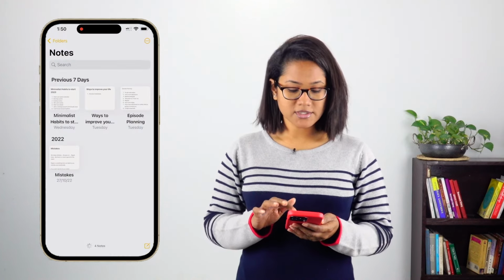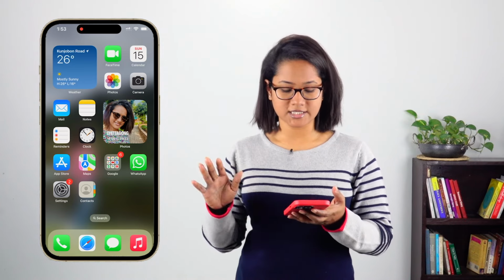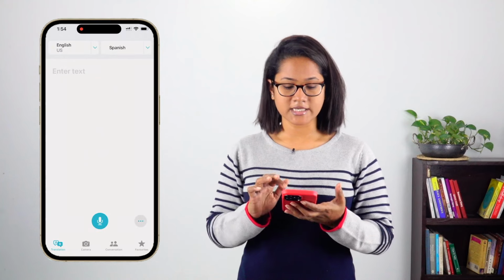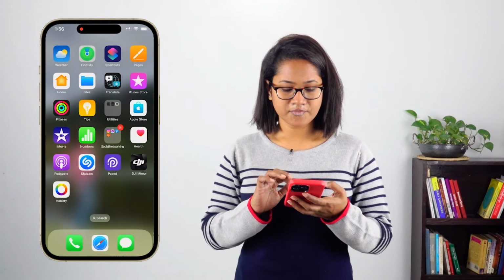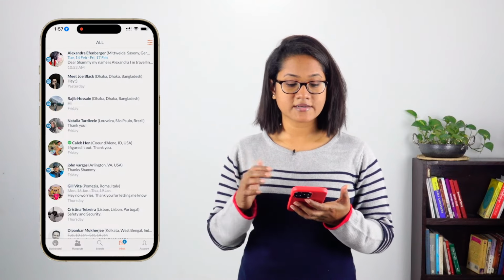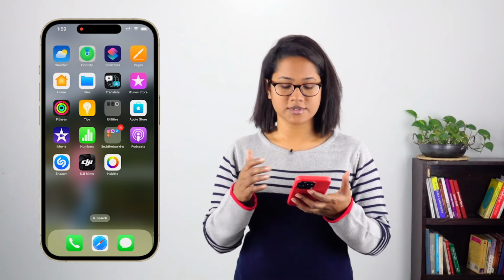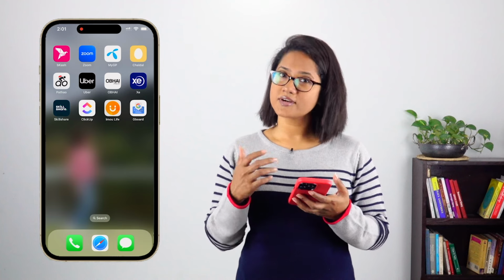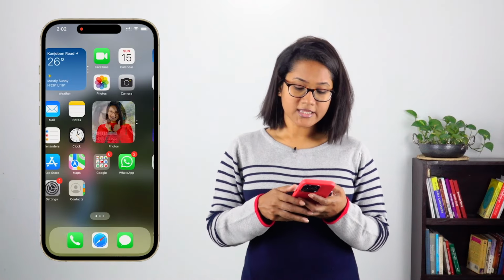What's on My Phone | Digital Minimalist | Declutter Your Tech | Simplify Digital Life | Daily Apps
📌 A minimalist lifestyle is intentionally living with fewer possessions — focusing only on the ones you need. Living with less may be the right choice if you're feeling overwhelmed with clutter, looking for fewer distractions, or looking to cut back on spending.

Digital minimalism is another level. Having essential apps, photos, and videos is the key to digital minimalism.
In this video, I share my essential apps and why I use them. Please take a look for inspiration and do your digital decluttering.

👨🏻‍💻 WHO AM I:

I work at a Youth Organisation, the United Nations Youth & Students Association of Bangladesh. While working with the youth, I have developed specific skills. I would like to share my knowledge with the rest of the world. I hope you will benefit from my channel and work.